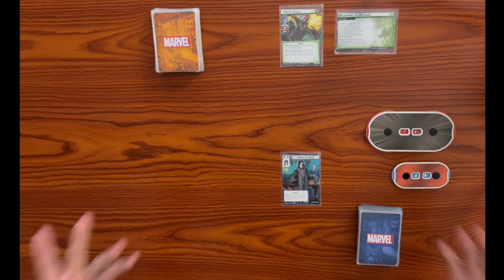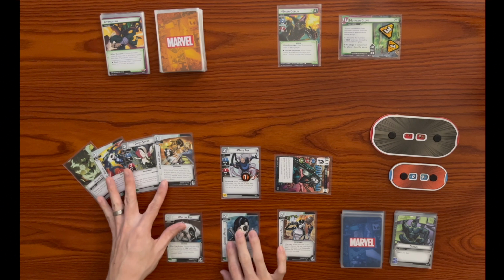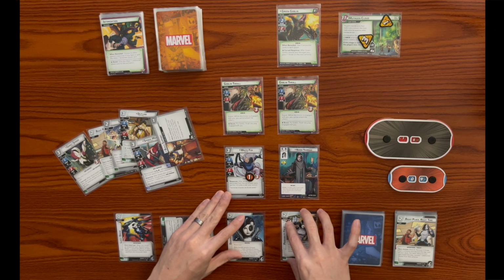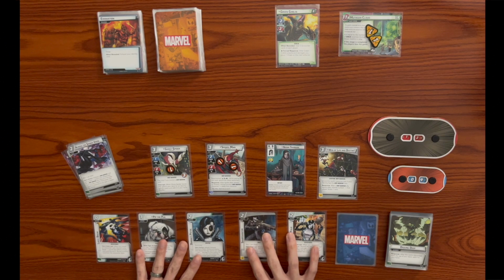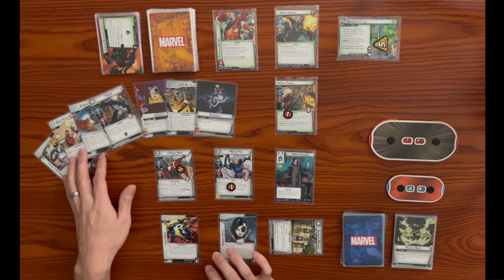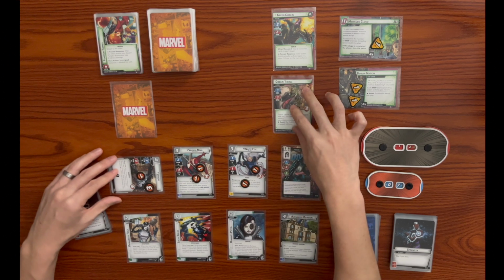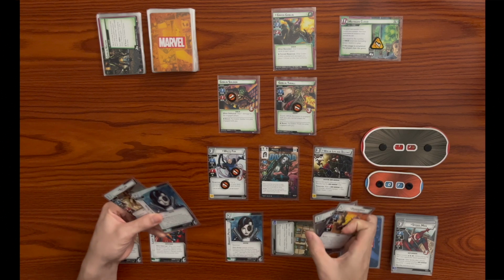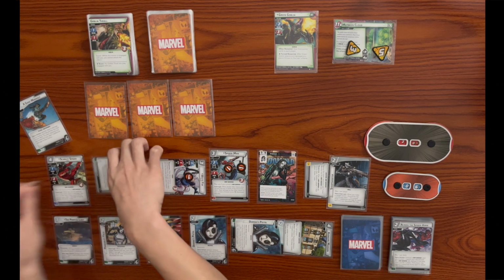[BASIC ONLY] DOMINO vs GREEN GOBLIN (Expert) Marvel Champions Playthrough | Basic Spider Luck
X-Men + Web-Warrior team up?!